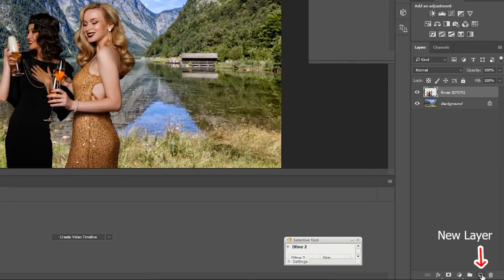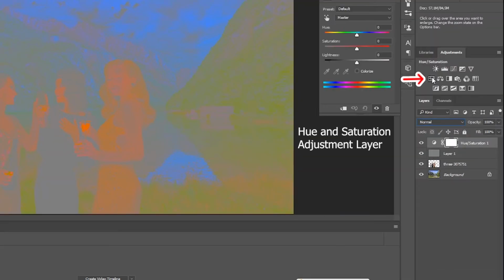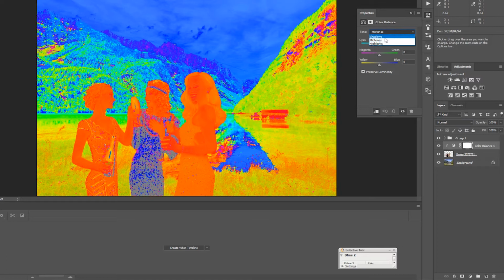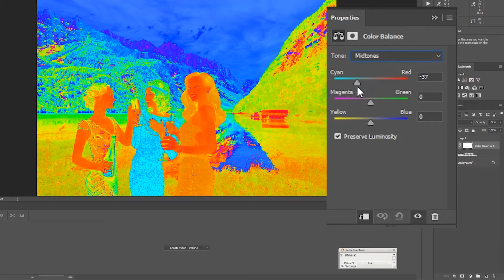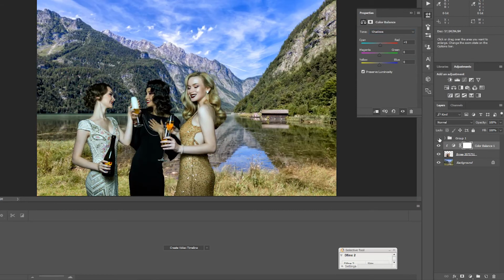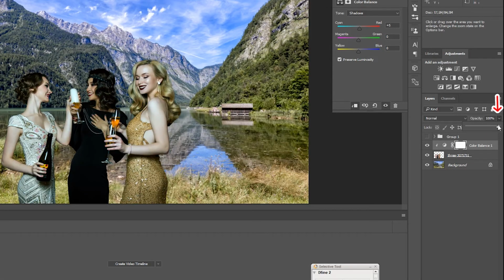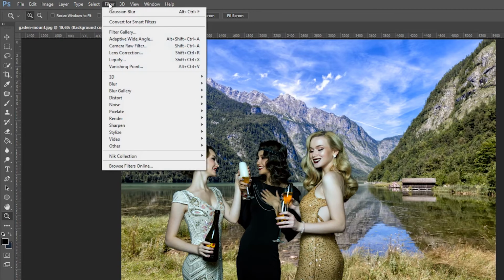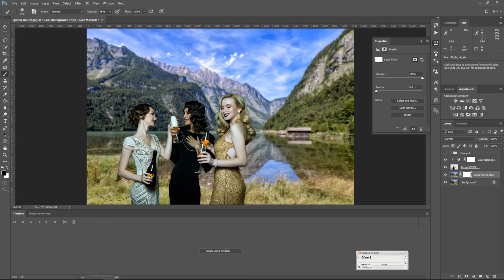A Great Colour Matching Technique In Photoshop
A quick and helpful solution to match image colour when compositing. A Great Colour Matching Technique In Photoshop.

Amazon.de

Amazon.ca

Canon 70D
Sigma 24 mm f/1.4 DG Art Lens
Canon 6D
Rode Mic
Rode Smart Lav
Samsung Galaxy s8 plus